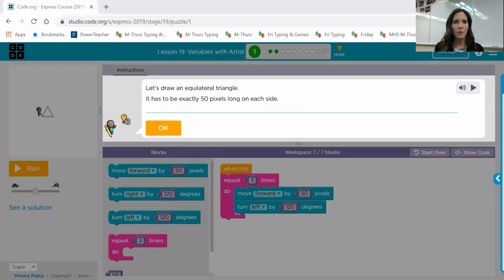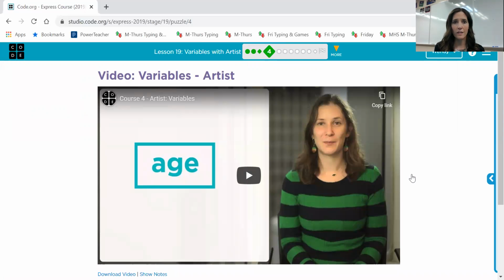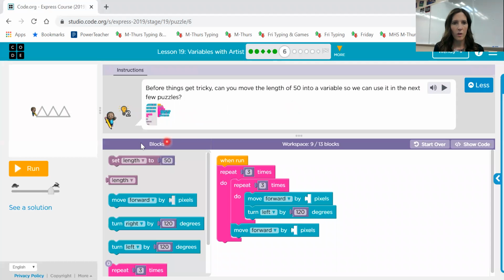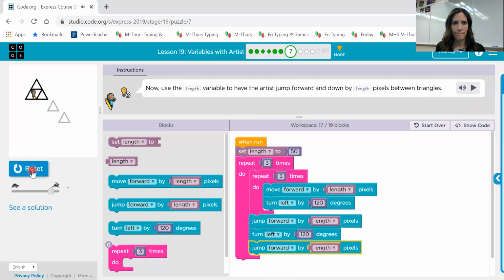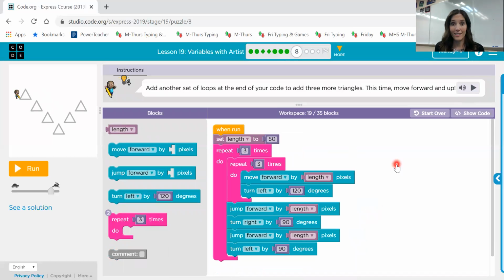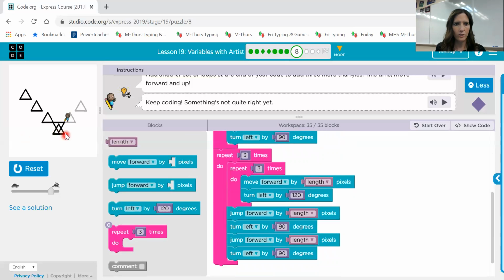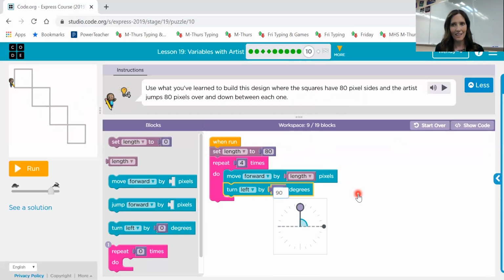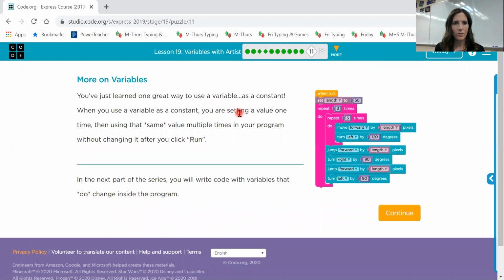Computer Science 1 Lesson 19